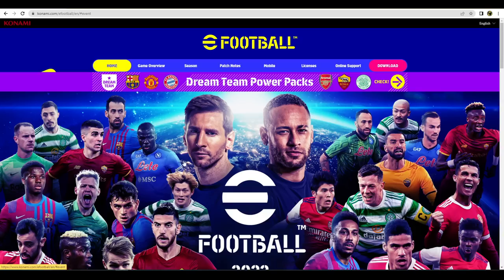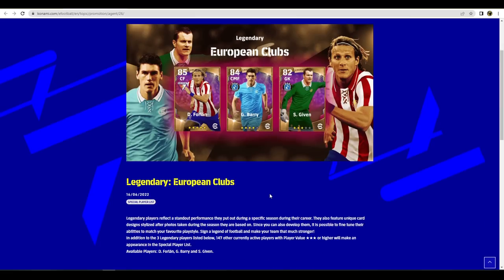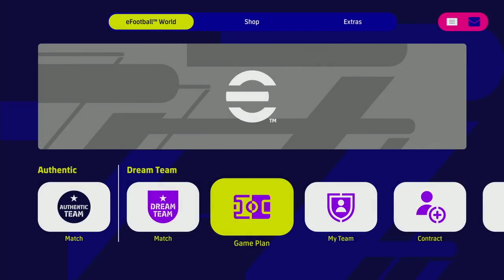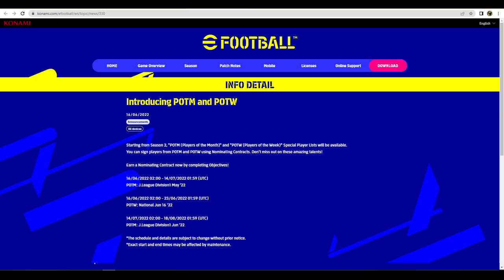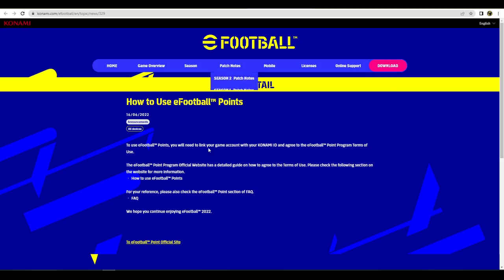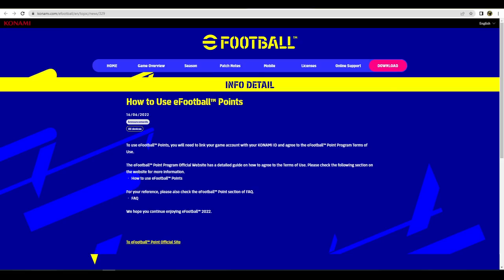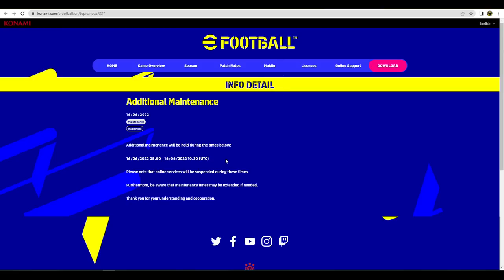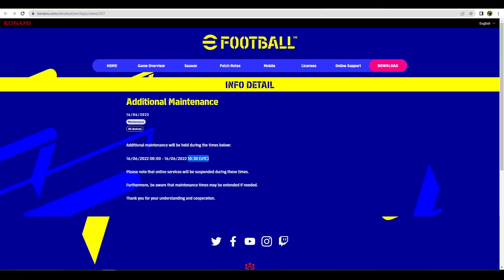eFootball 2022 | V1.1.1 Update Round-up